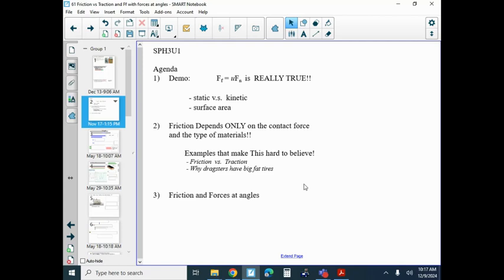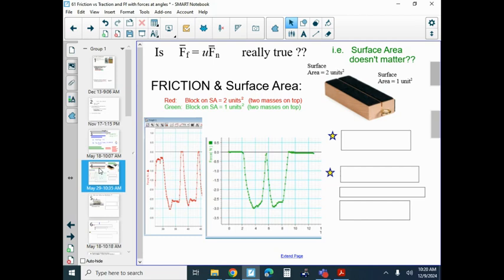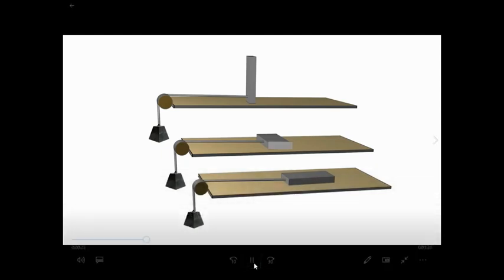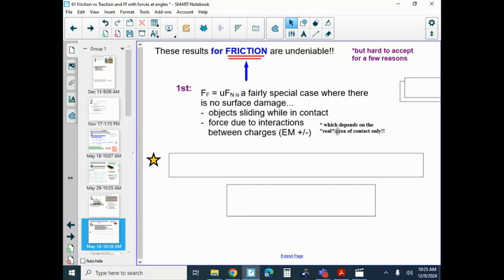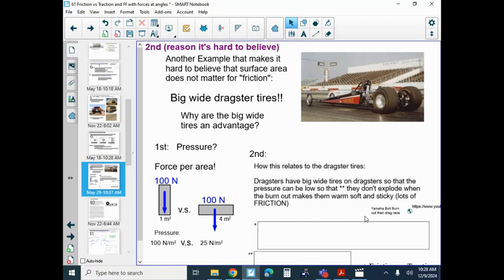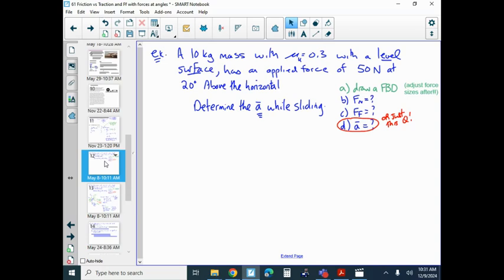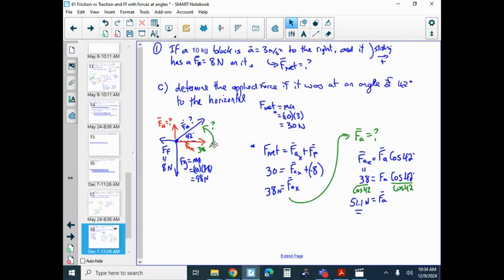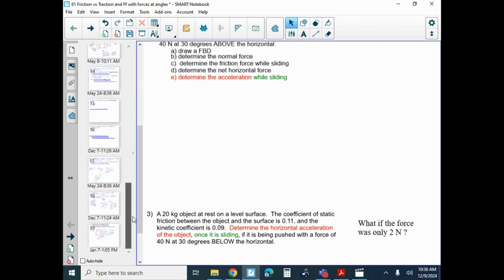61 Friction vs Traction and Ff with forces at angles